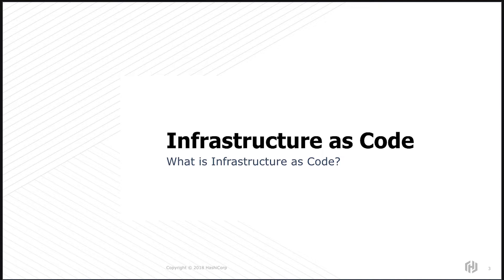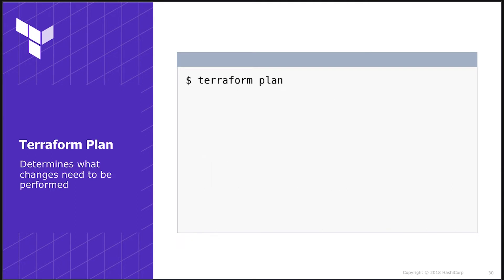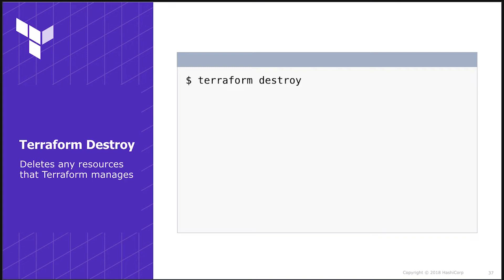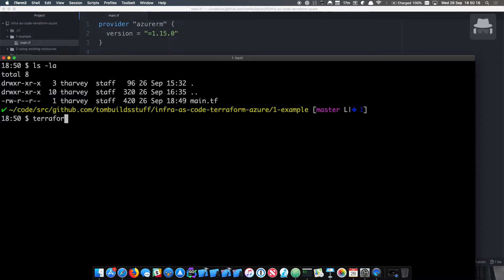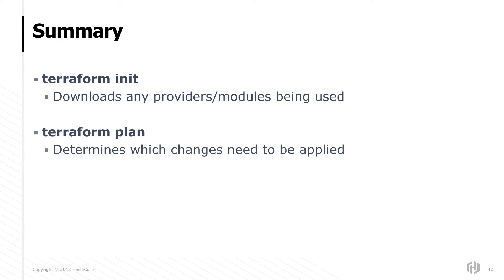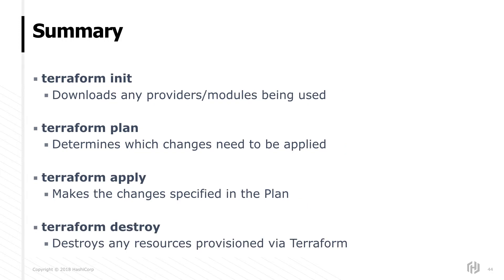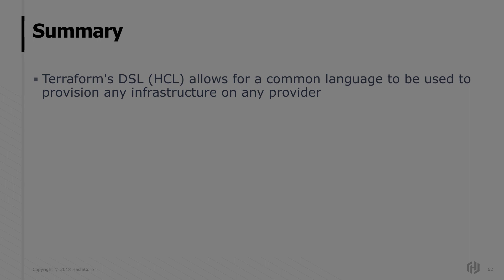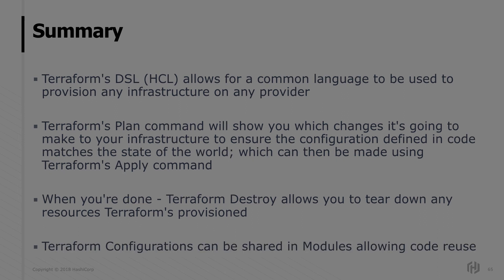Infrastructure as Code with Terraform on Azure | Tom Harvey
00:00 - Introduction to Tom and Terraform
00:48 - What is Infrastructure as Code?
02:28 - Applying Infrastructure as Code with Terraform
10:57 - Demo: Provisioning a Resource Group and Virtual Network in Azure
19:24 - Working With Your Existing Infrastructure
22:20 - Demo: Working With Your Existing Infrastructure
30:14 - Creating Reusable Modules With Terraform
42:36 - Summary and Questions

--- Description ---

Managing infrastructure through a user interface can often create a situation where it is difficult, if not impossible to reproduce your infrastructure consistently.

Because of this, many operators have adopted the concept of Infrastructure as Code, where you model and create infrastructure using a highly declarative language similar to application code.

In this session, I will introduce Terraform from HashiCorp, an infrastructure as code tool that allows you to provision IaaS, PaaS, and SaaS across multiple cloud providers.

We will explore how Terraform can help you when deploying systems to Azure, and how you can see and approve the changes Terraform will make to your Azure resources.

We'll also look at how Terraform can help create reusable and shareable infrastructure code using Modules, and demonstrate how you can access information about existing infrastructure not provisioned by Terraform.

At the end of this session, attendees will have an understanding of Terraform's DSL and core workflows; and how Terraform can be used to make changes safely to any infrastructure on any platform.